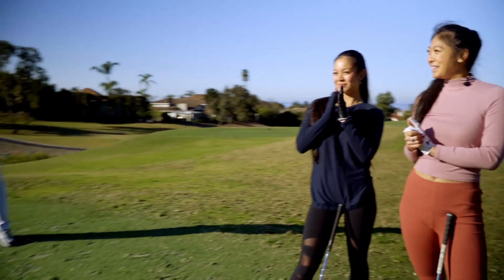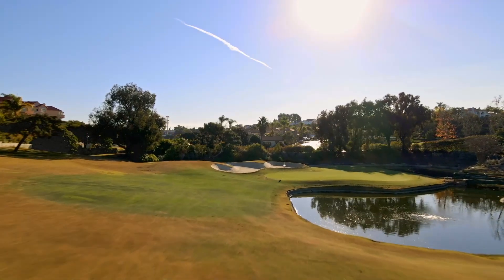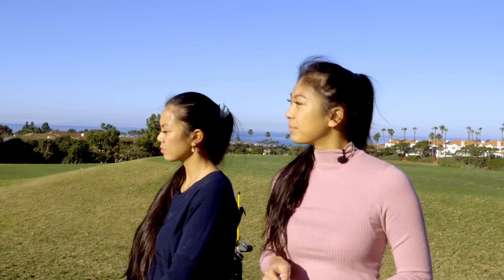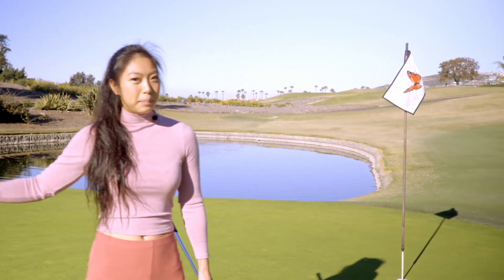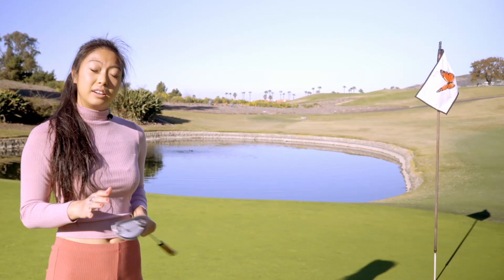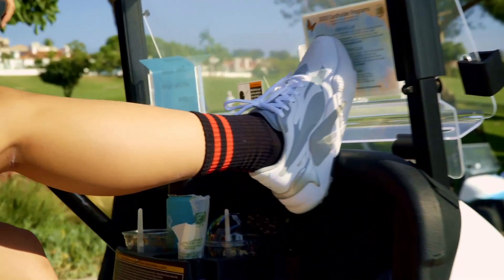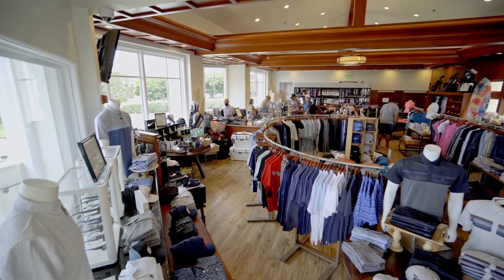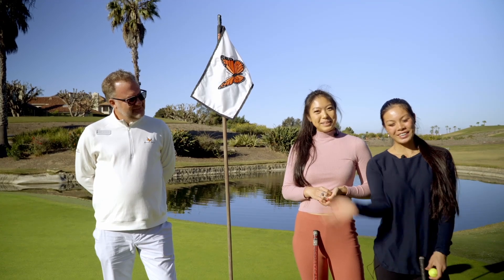CLOSEST TO THE PIN CHALLENGE - Hardest Hole at Monarch Beach Golf Links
Welcome back to Shee Golfs! Today, General Manager Eric Loeman will be sharing some secret tips on how to conquer the highest handicap hole @monarchbeachgl. We are also proud to announce that Inside Story socks are now in the pro shop so don't forget to pick up a pair when you play at @monarchbeachgl ;) Thank you for tuning in, don't forget to like, subscribe and hit the notification bell so you don't miss a video!

Thank you to @monarchbeachgl for the hospitality and @gabostyle for amazing camera work.